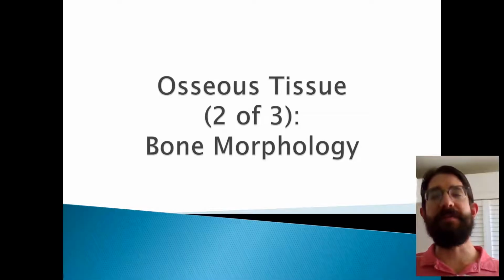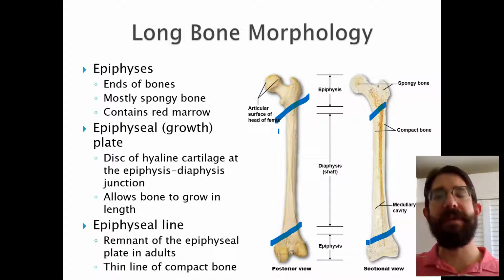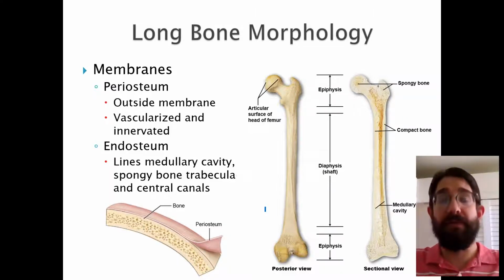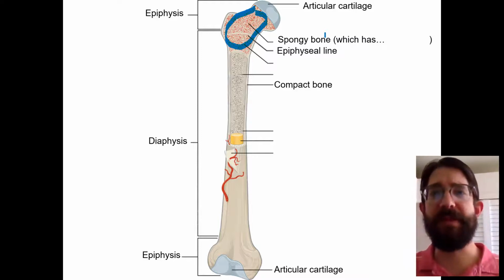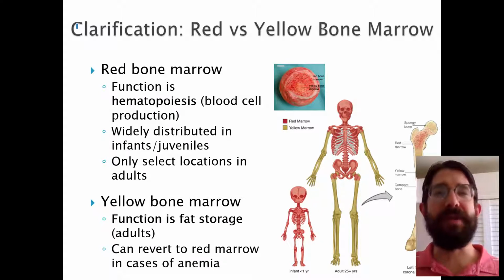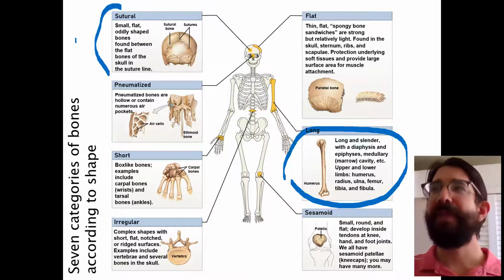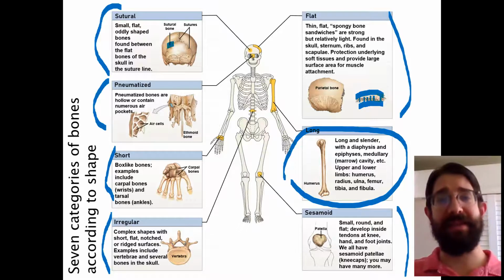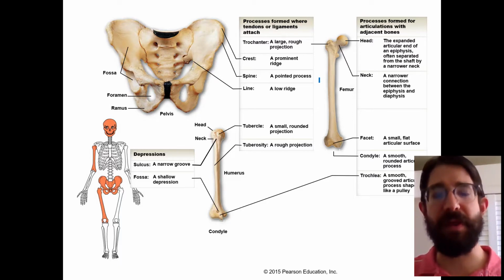14-Osseous Tissue 2 of 3